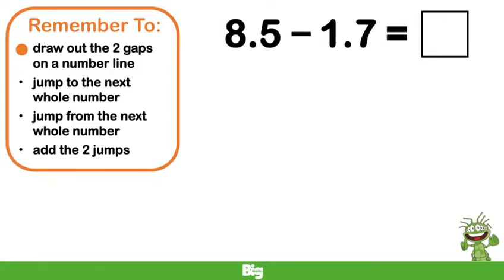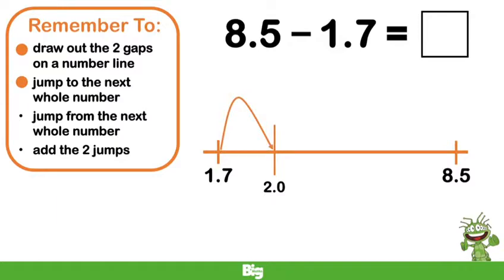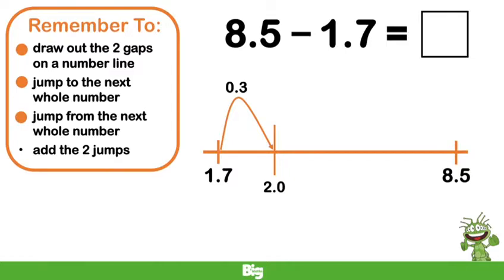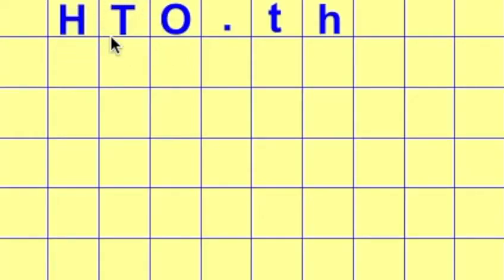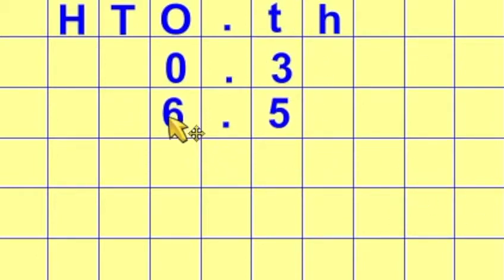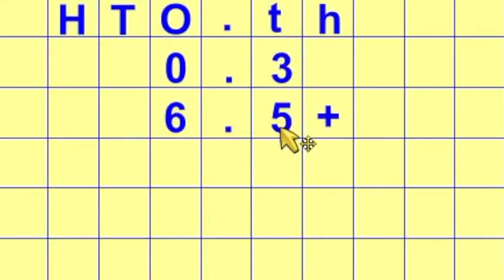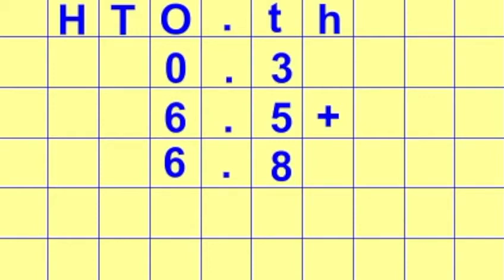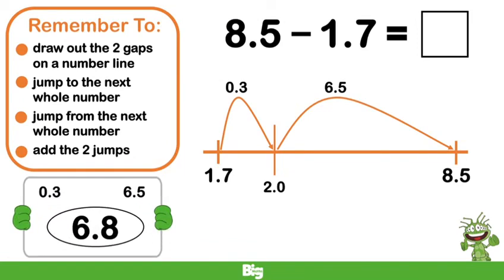Class 5 Maths Tuesday 28 April